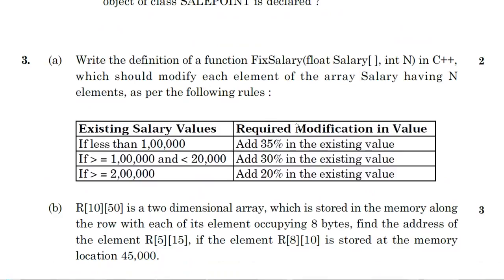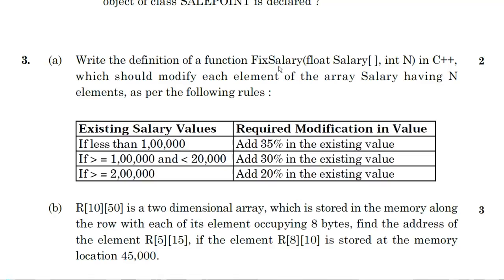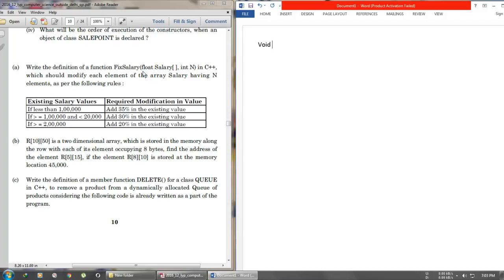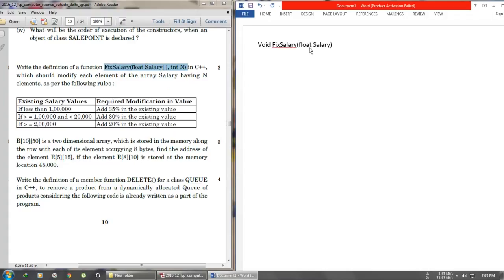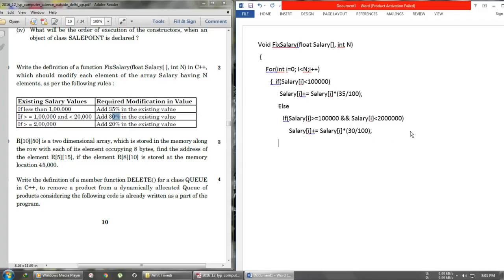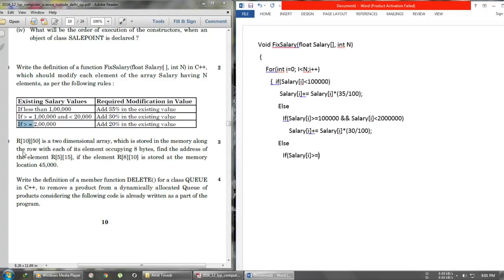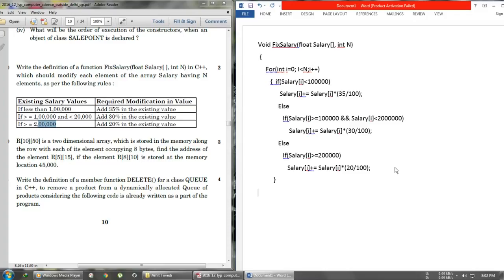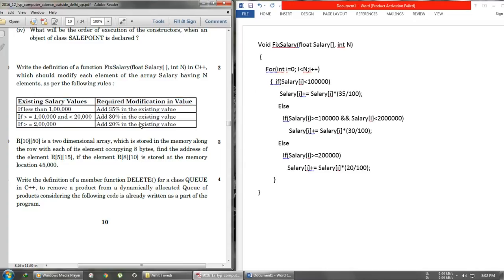Defining A Function Problem || CBSE Class 12 Computer Science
At 5:55 , Its "200000" & not "2000000"...
Hii,
In this video i have solved a question based on defining a function.
Thanks to mycbseguide.com for having this wonderful storage of question papers...!!!